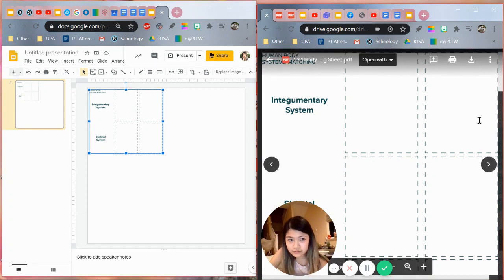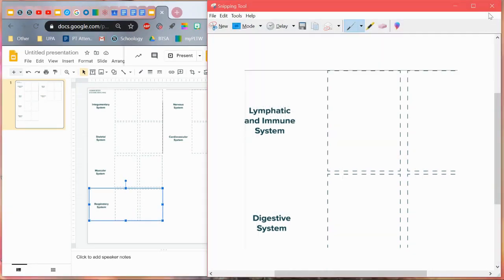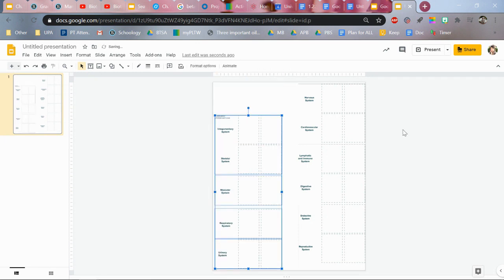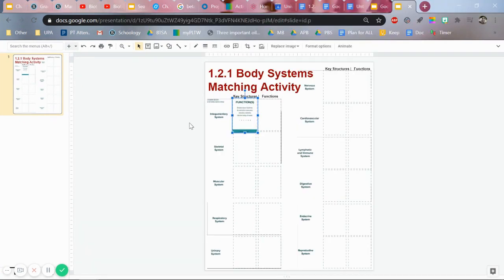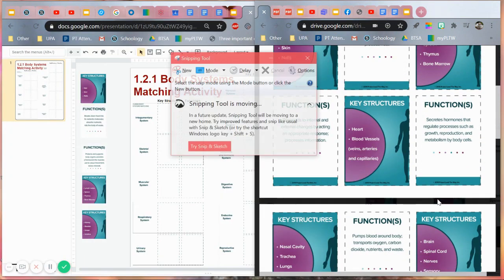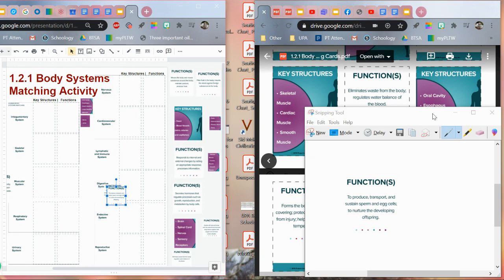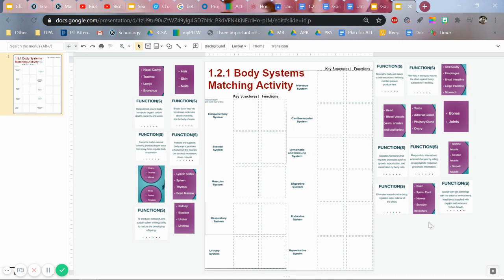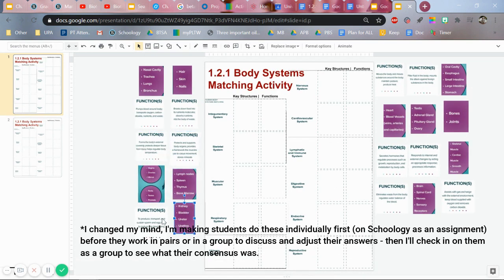PBS 1.2.1 Body Systems Matching Activity Adapted for Google Slides | Resource Linked in Description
OPEN FOR RESOURCE LINK

*please make a copy for yourself!